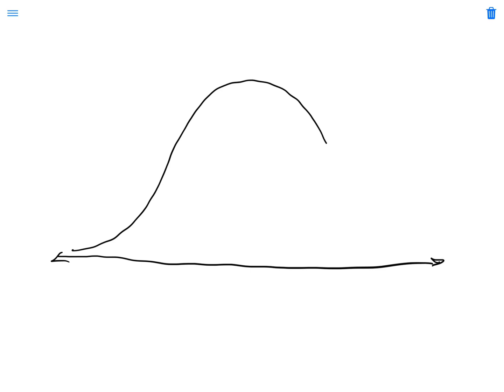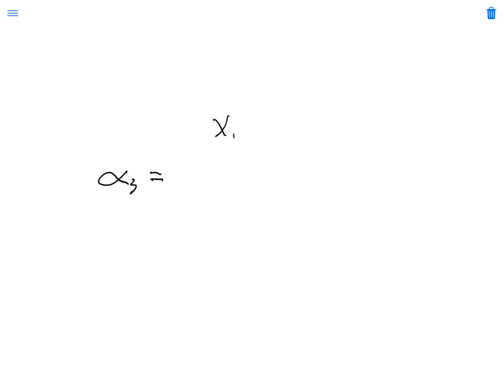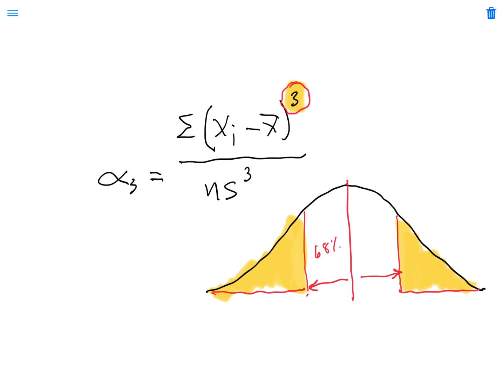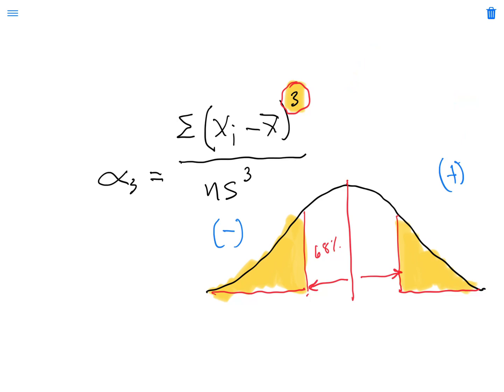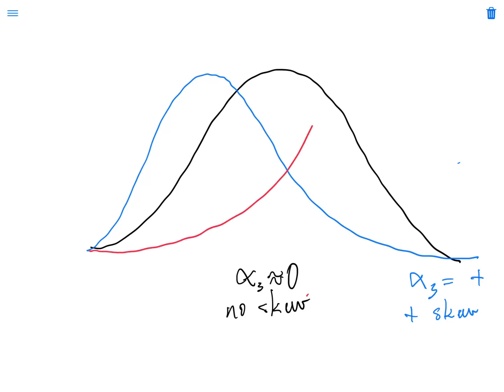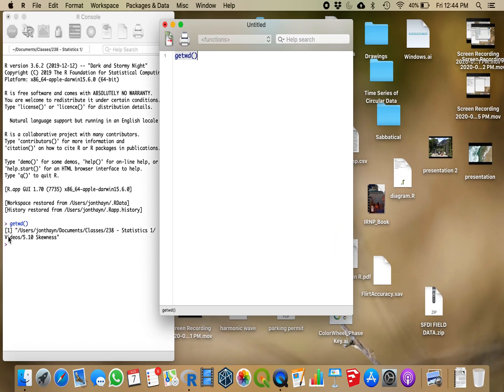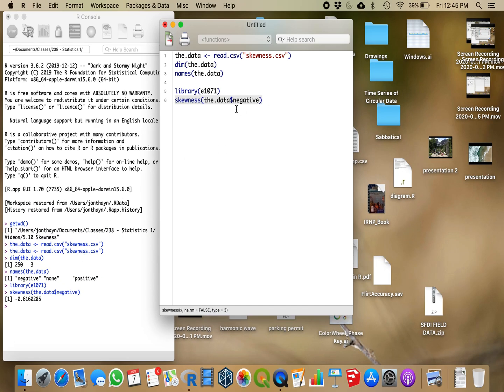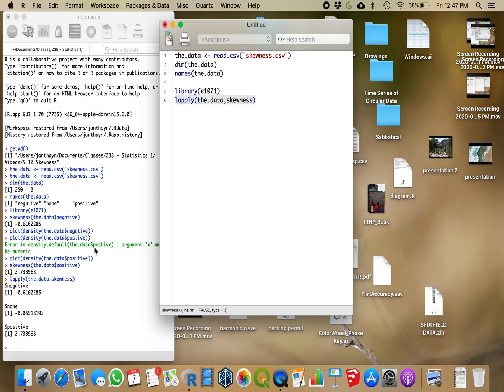5.11 Skewness in R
A quick demonstration on using the R statistical environment to calculate skewness in R.